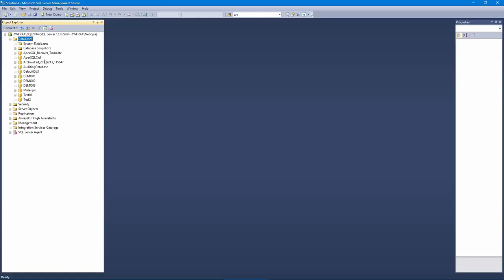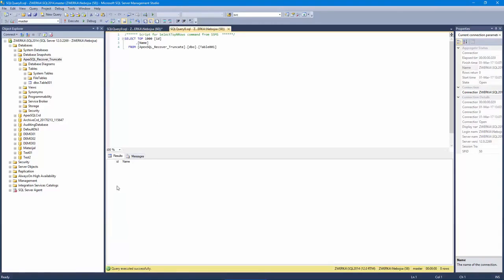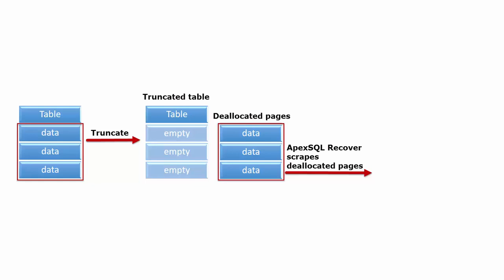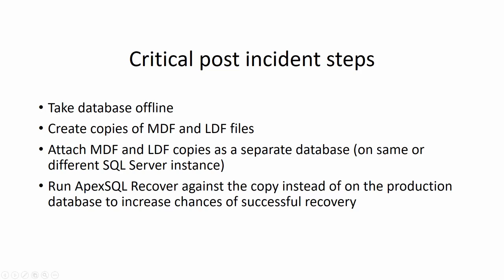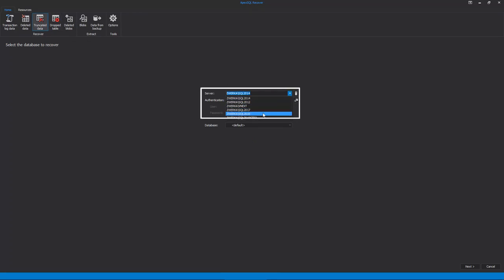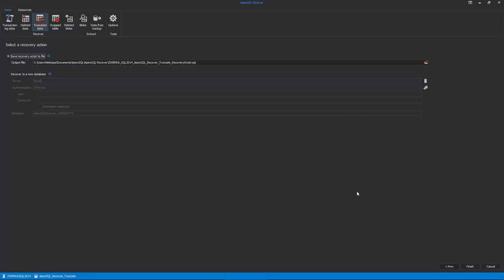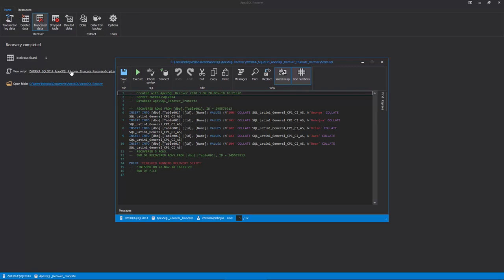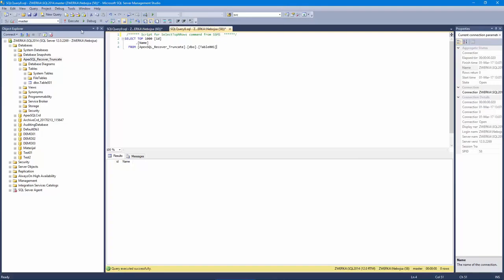ApexSQL disaster recovery video series - Recover from a rogue truncate operation